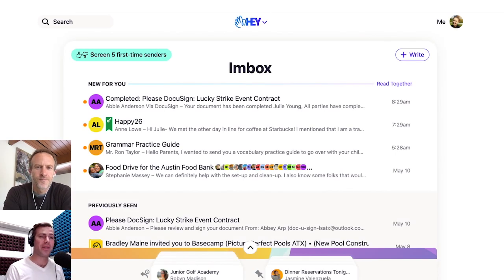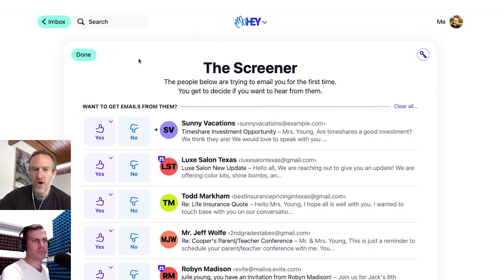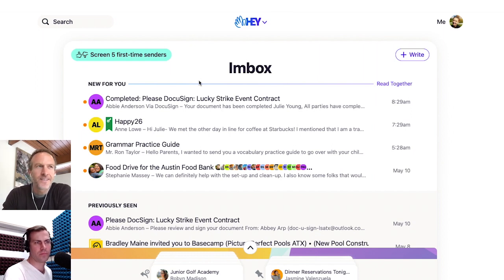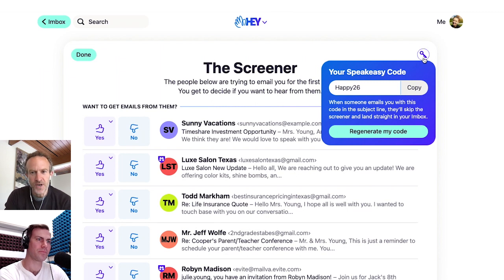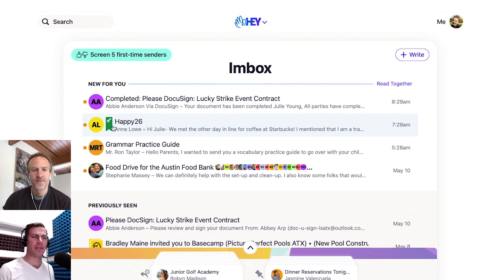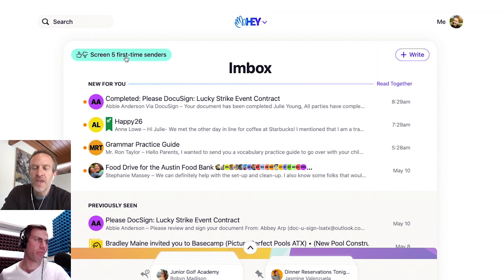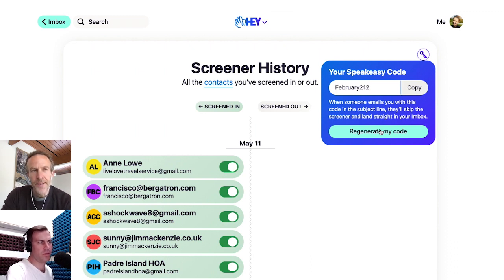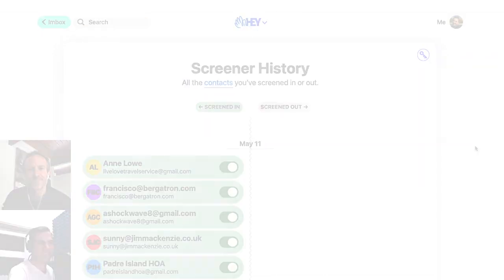HEY, Check This Out - Speakeasy Codes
Bypass the screener entirely by giving someone your speakeasy code!